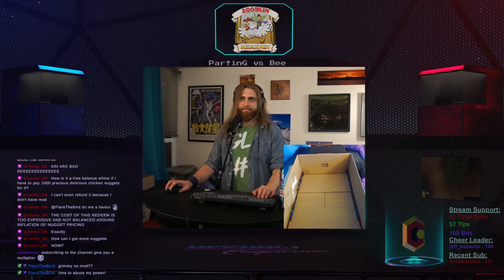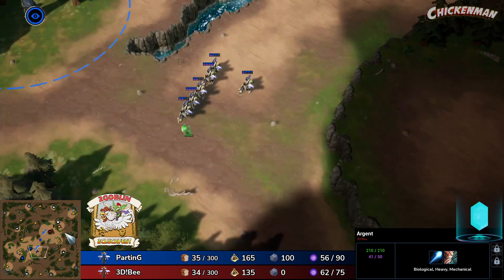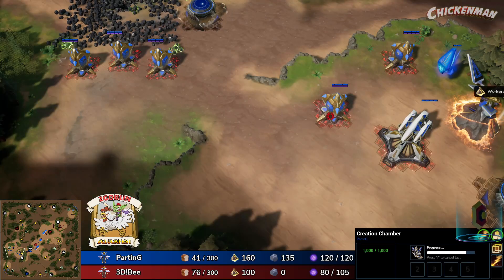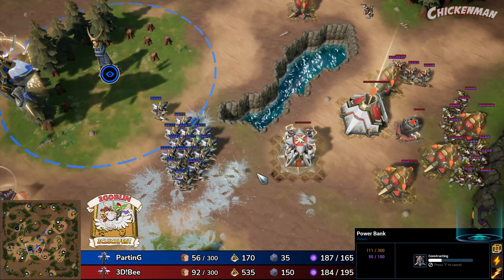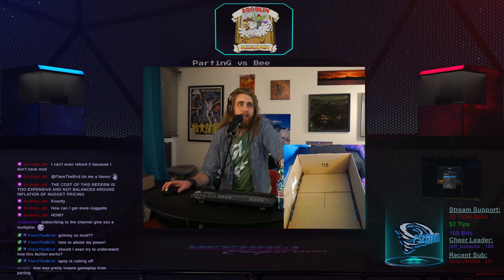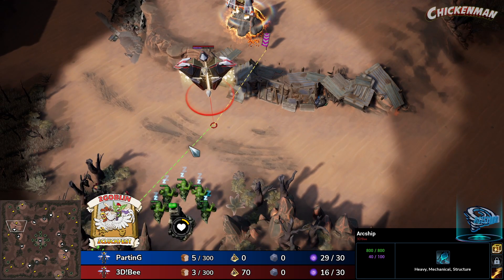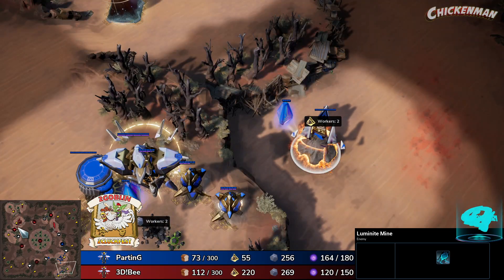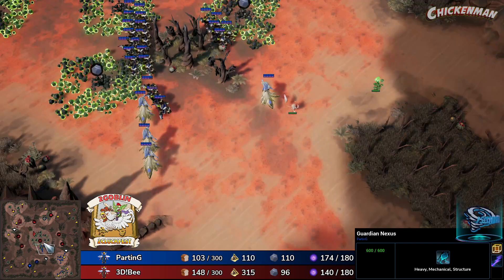The RIDICULOUS Celestial mirror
Co-Commentated by the WONDROUS Apoptosis!

This match is from 2 Goblin 2 Cluckfest

SUPPORT THE KSL!